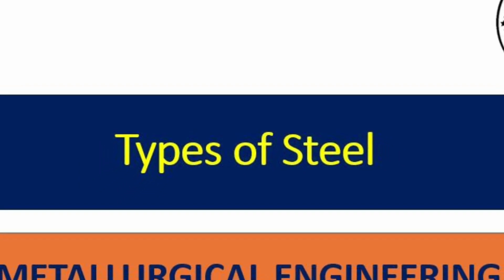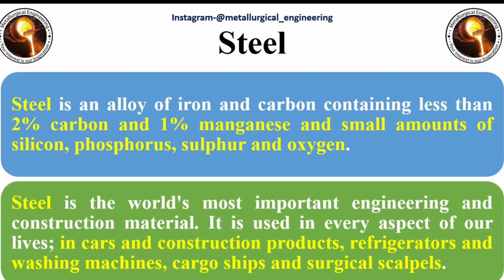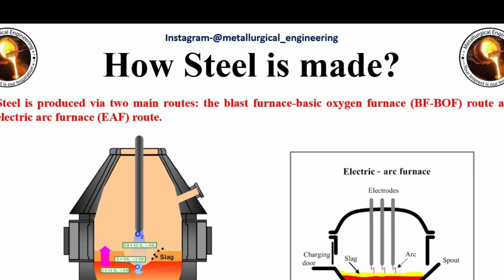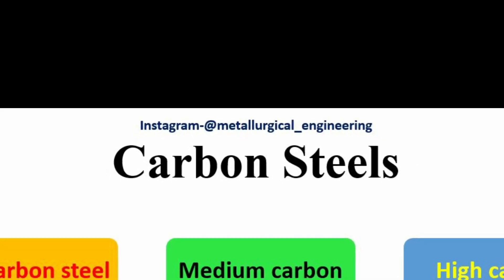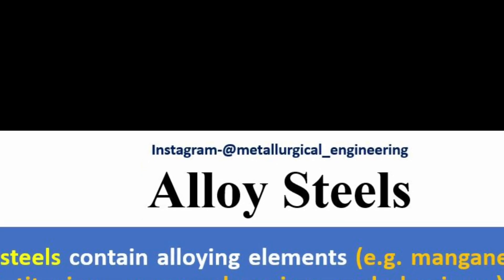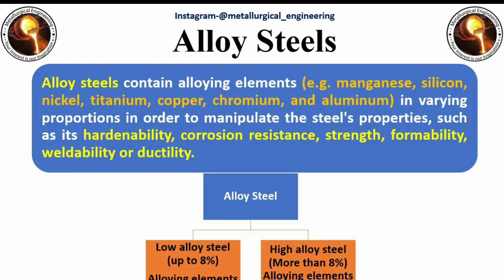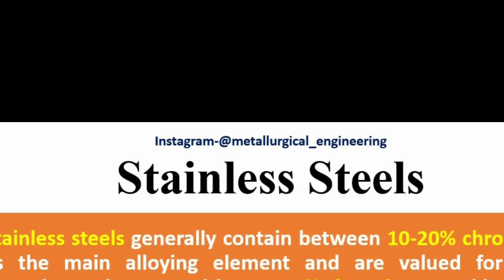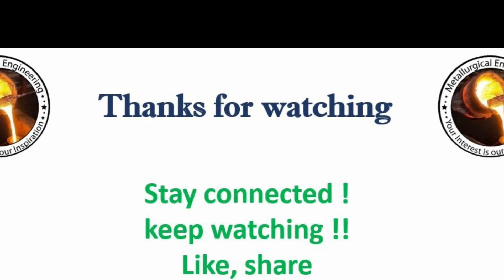Types of Steel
In this video, we are discussing 4 main types of steel.

audio Credit
without you